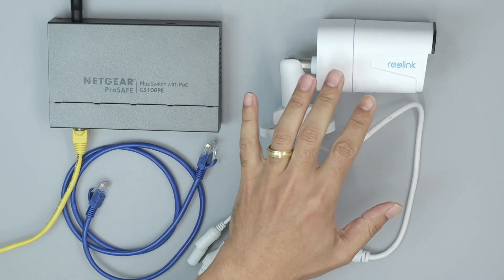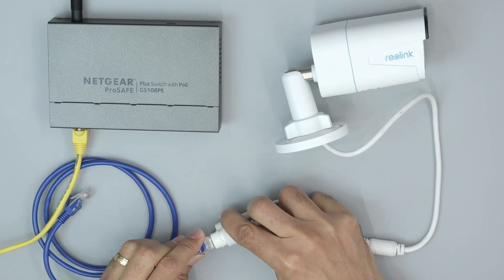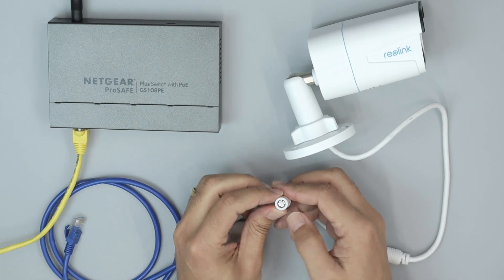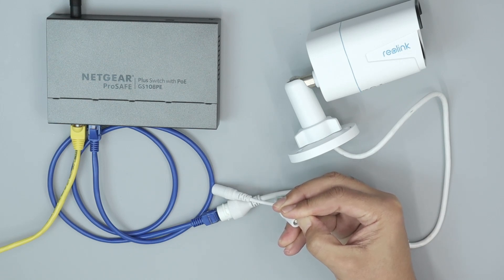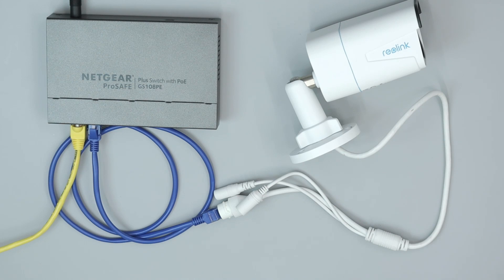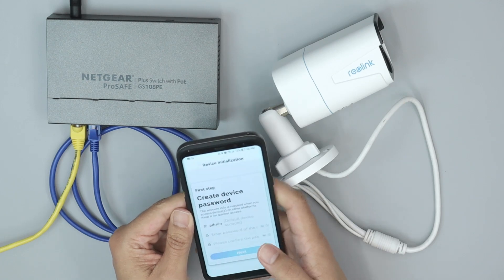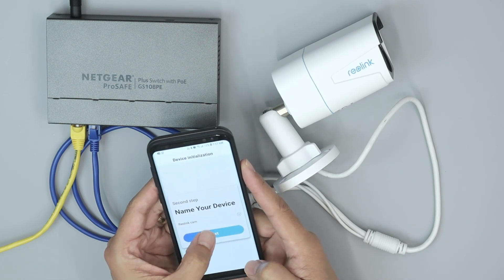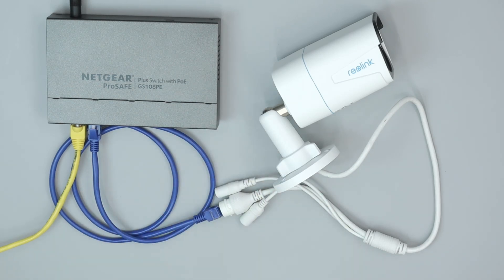How to factory reset the Reolink RLC 810A (in less than 2 minutes)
How to factory reset the  Reolink RLC-810A

In this video, I show how to reset a Reolink camera.
If you lost the camera password and need to make it work again, just follow the instructions on the video.

Press and hold the reset button
Power the camera (connect to the PoE switch)
Release the reset button.